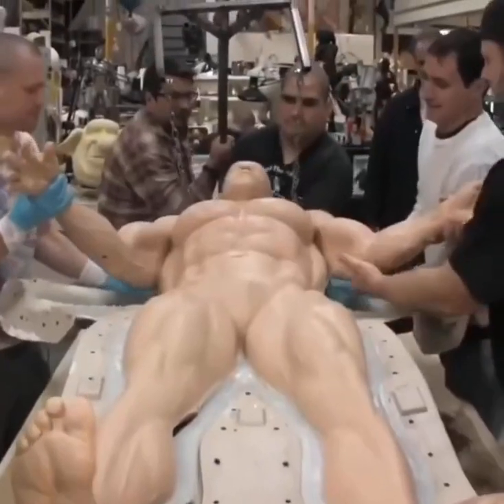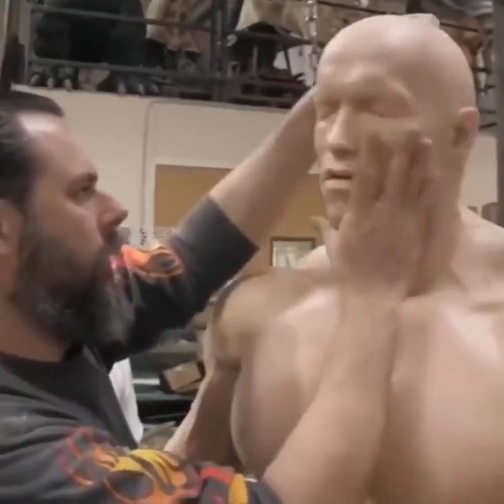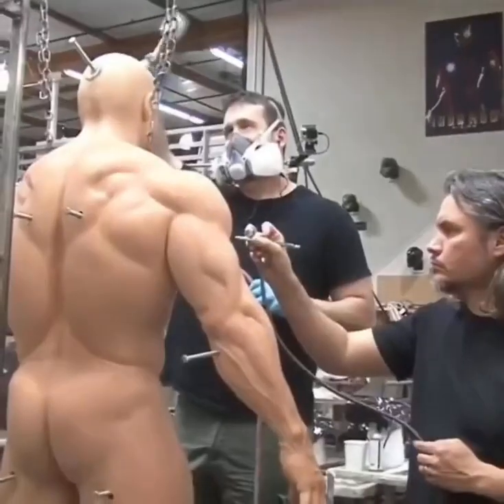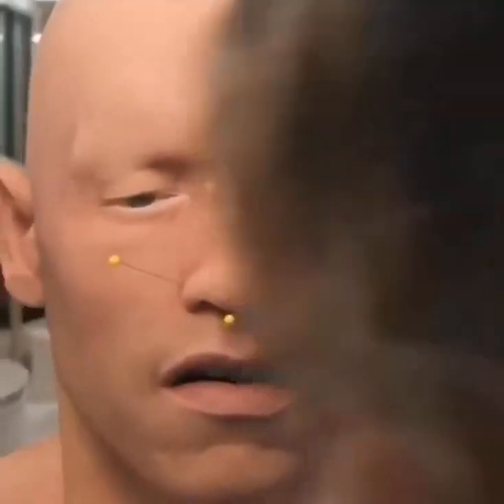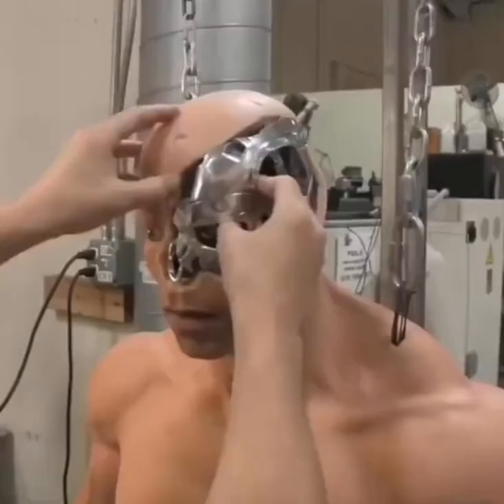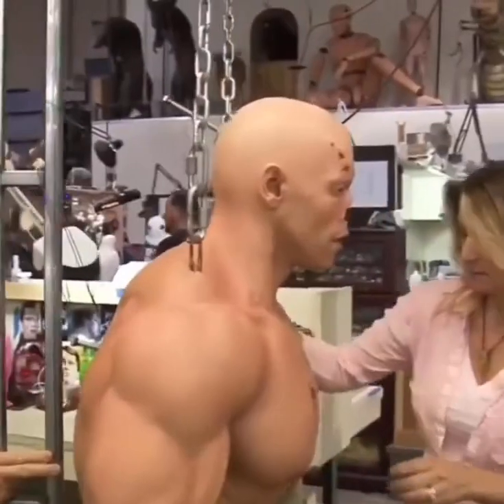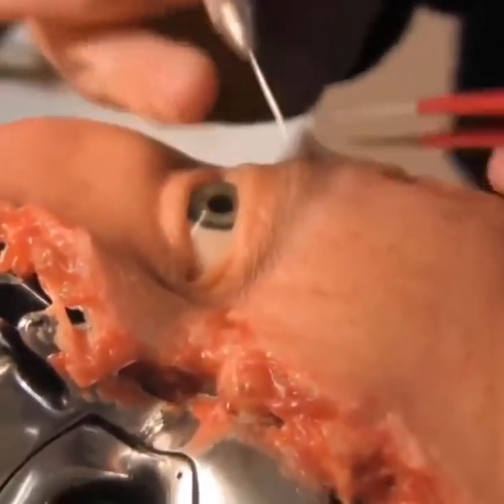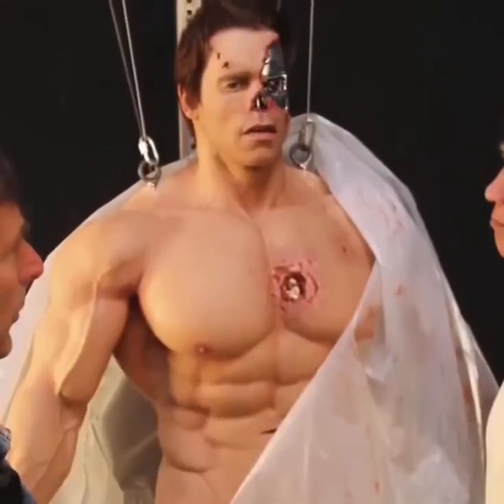How the Terminator was created